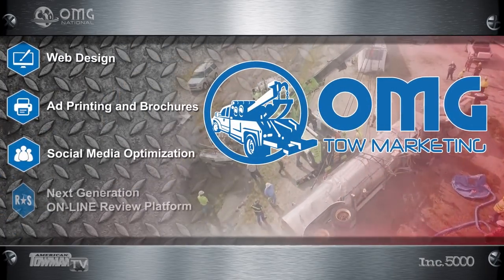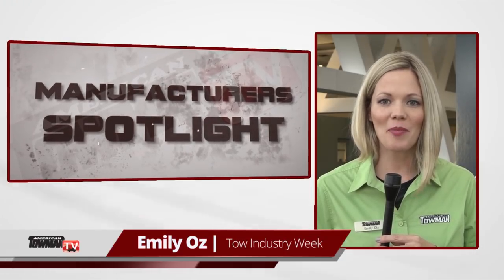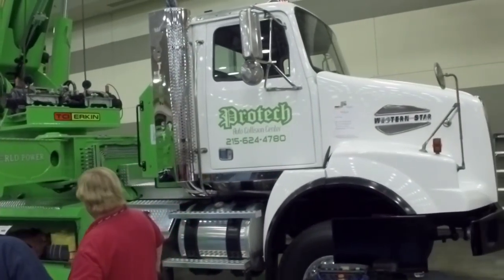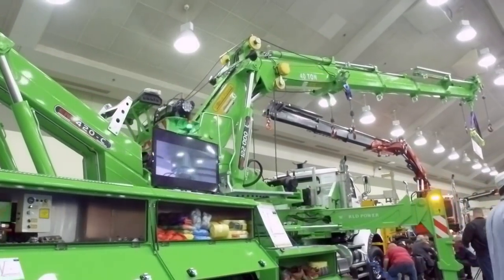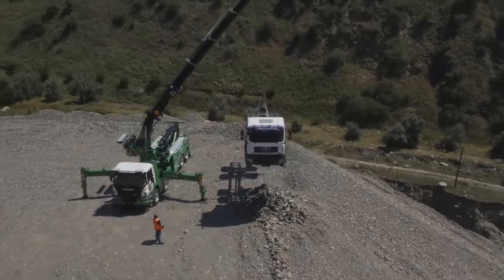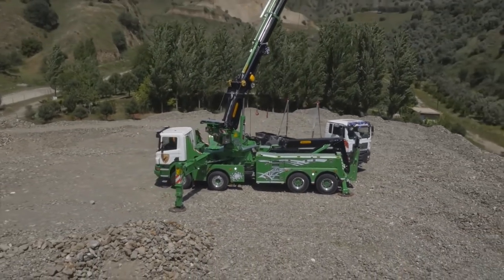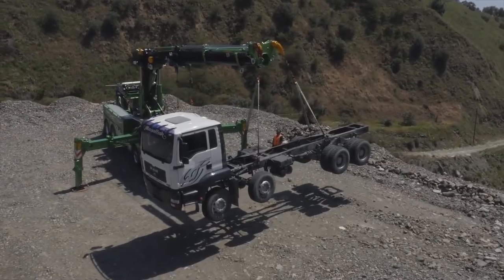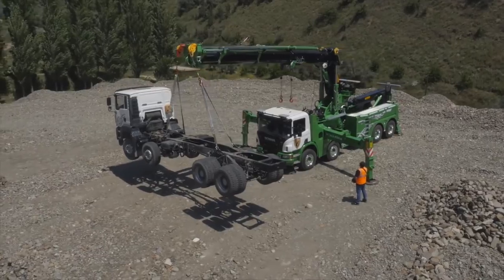Manufacturers Spotlight: Truck Crane Solutions Articulated Rotator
We take you inside the American Towman Exposition in Baltimore 2017 for an update with Wrecker Manufacturer Truck Crane Solutions.  Gordon Besch talks about their Erkin 122L4 420C Articulated Rotator.  OMG NATIONAL an INC 5000 Company that provides Custom Website Design, Search Engine Optimization, LOCAL Directory development & promotion, Social Media Development, Review management, Pay Per Click administration and of course...Telephone On-Hold Messages.